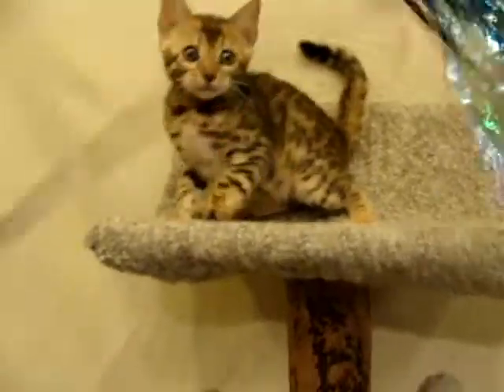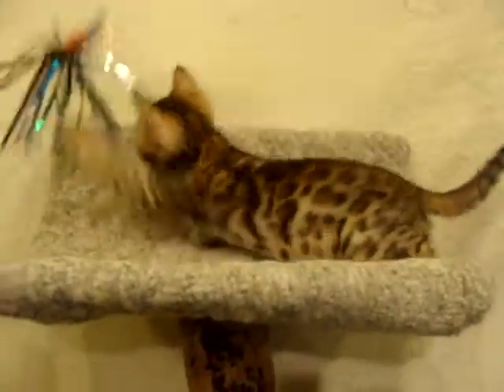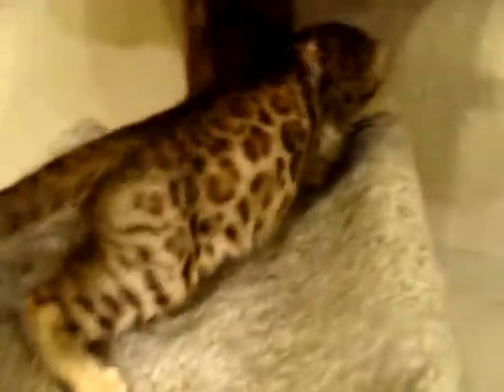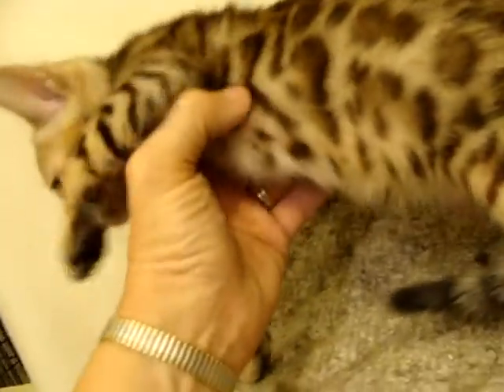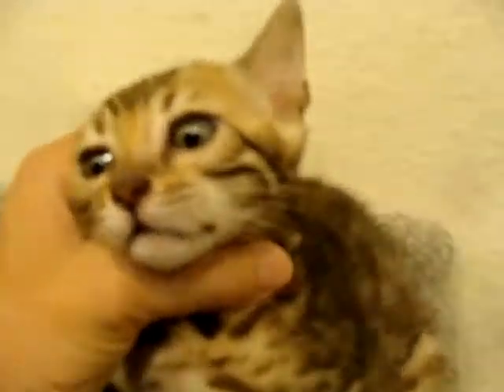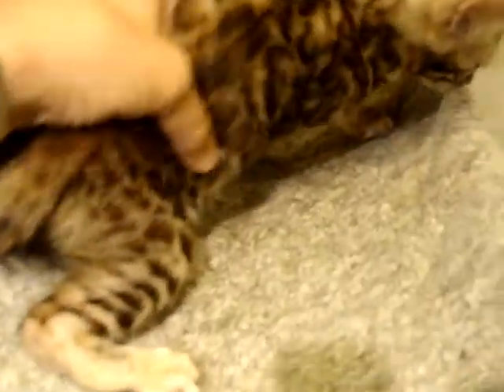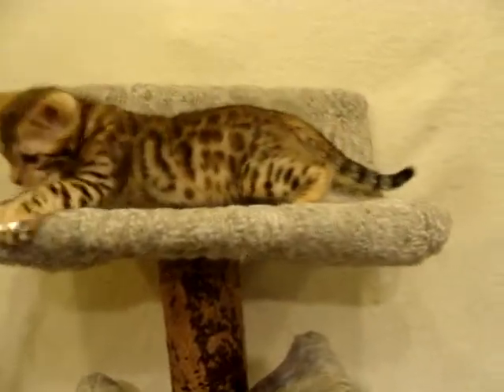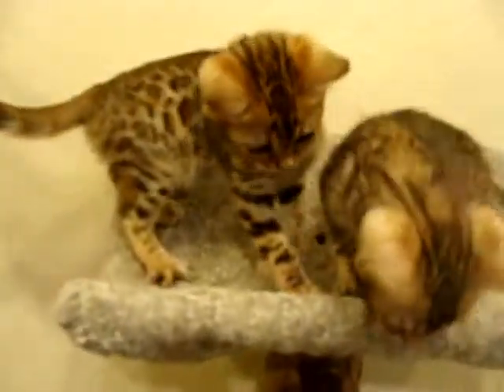synapse male1 102811 017